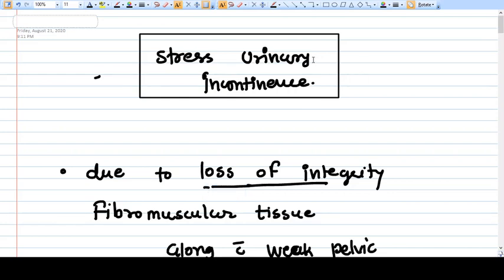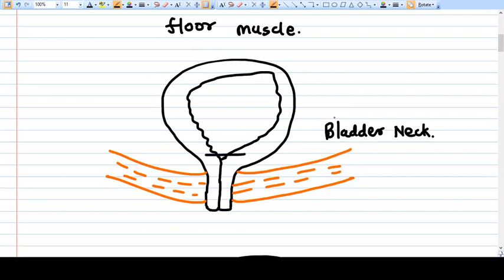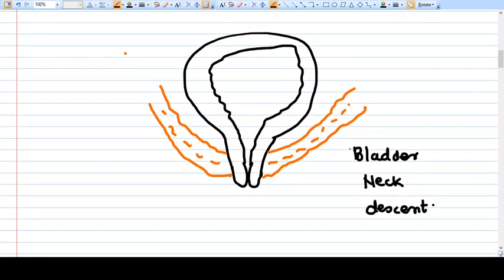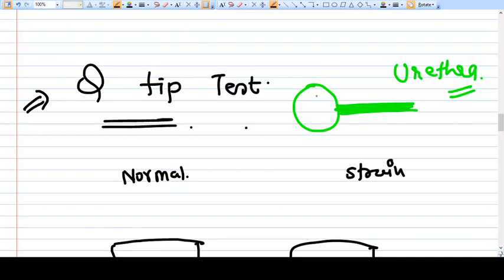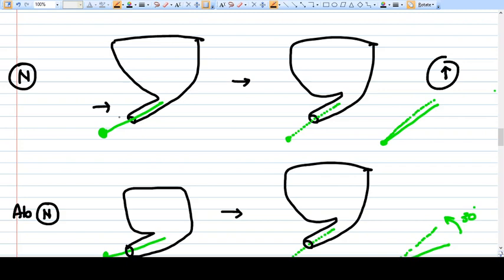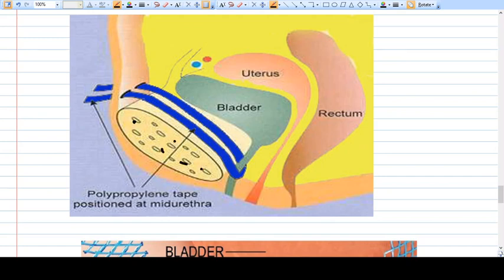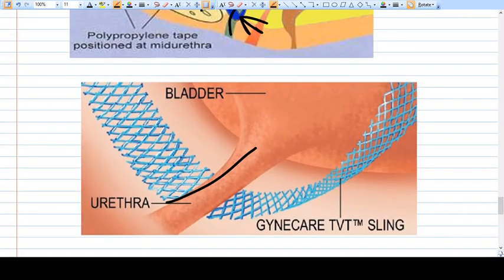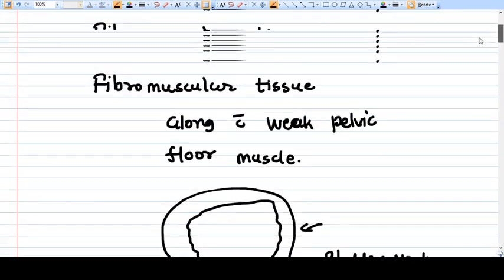Management of Stress Urinary Incontinence